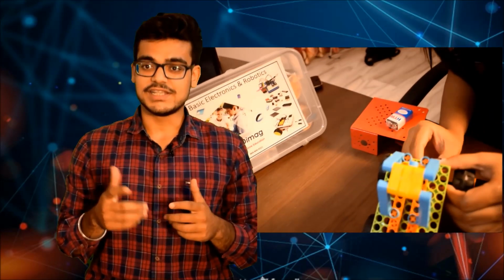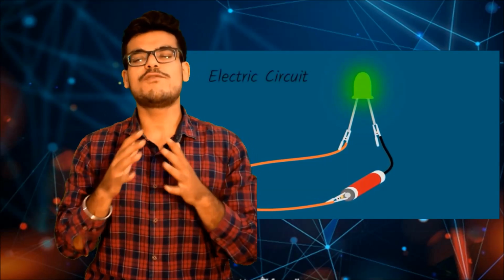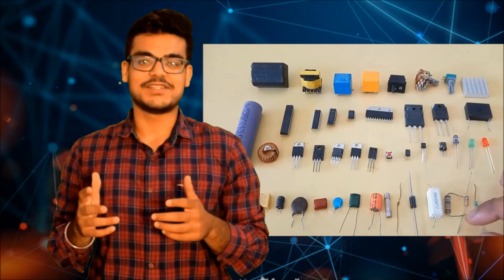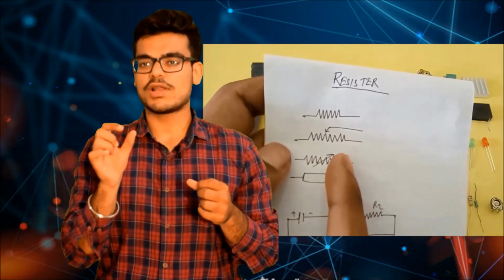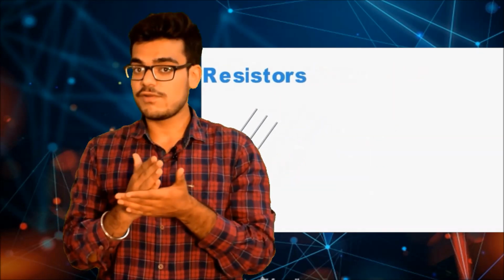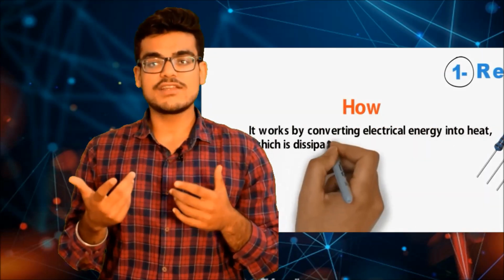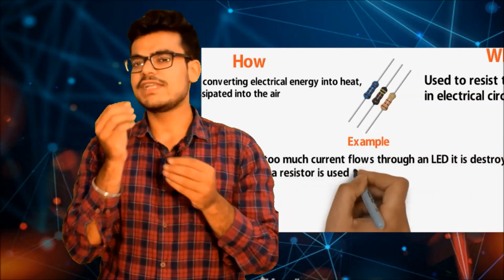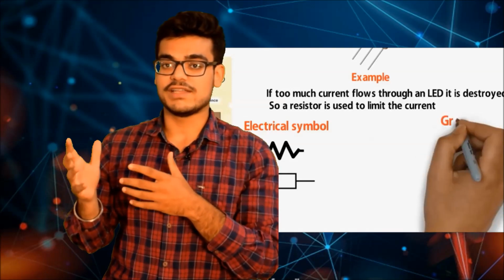Role of electronic components in robotics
Tezz Dimag is a Professionally Managed Institute that focuses on Building and Nurturing Talent.
we offer a Research Based Scientifically Designed Holistic Course Curriculum that Enables a Child to Imagine and Innovate.our team of experts did a minute study on the child?s journey and the challenges of current education system… Based on the analysis, we have designed a robust 2 year course of 8 levels Each level is designed keeping in mind a child?s need for the future We believe that the potential of human brain is beyond our imagination. We as the Institute for Kids’ Brain Development are the innovators in brain education system training and children learning centre for sensory development and brain development. Our continual and on-going research into human brain development and our innovative learning techniques coupled. The TezzDimag designed Courses for students in the age group of 6-15 years and also Job Seeker . These courses promote Whole Brain development by stimulating both sides of brain along with enhancement in skills, which leads to greater confidence in students to succeed in School Curriculum& also in all walks of life.